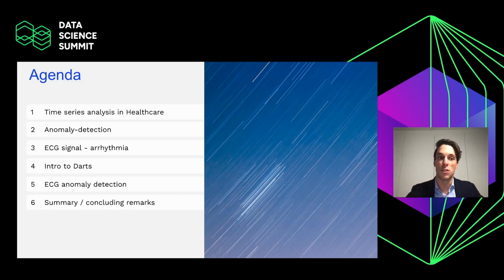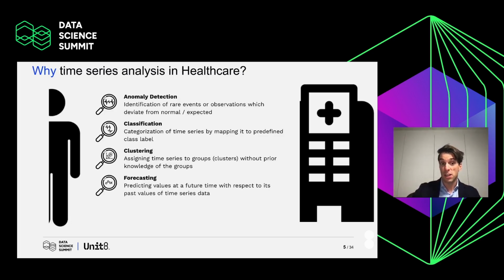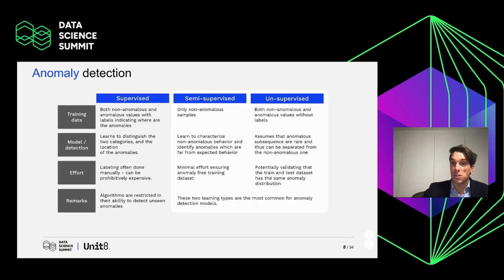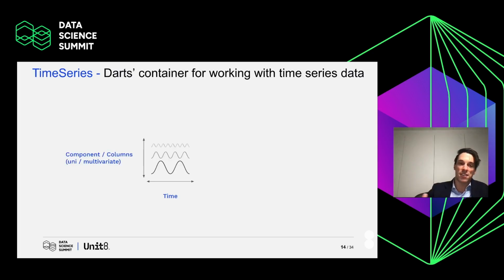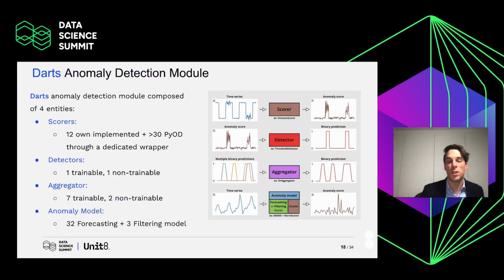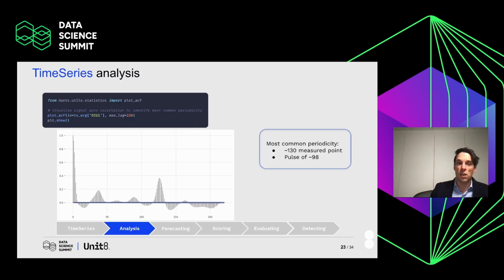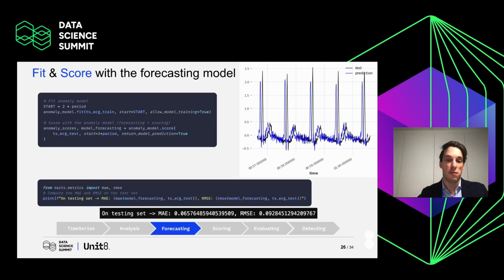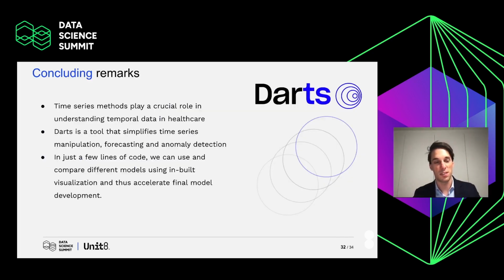Leveraging Time Series Analysis for Arrhythmia Detection in Healthcare using Darts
Explore the vital role of time series analysis in healthcare for arrhythmia detection using ECG signals, and learn how Darts can optimize this process.

In the digital era, healthcare is rapidly transforming with the integration of advanced analytical techniques. Among these, time series analysis stands out as a key player—its applications range from resource allocation and diagnostics to the lifesaving detection of cardiac arrhythmias. This is where the power of Darts, our open-source library for time series forecasting, becomes incredibly relevant.